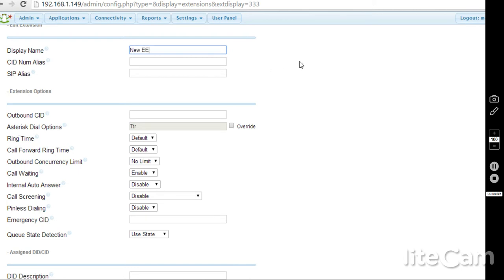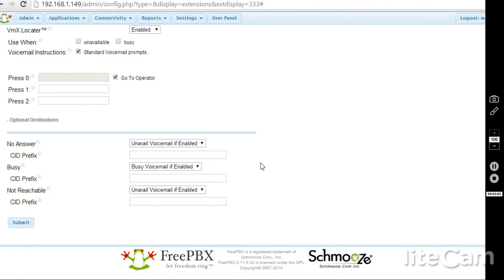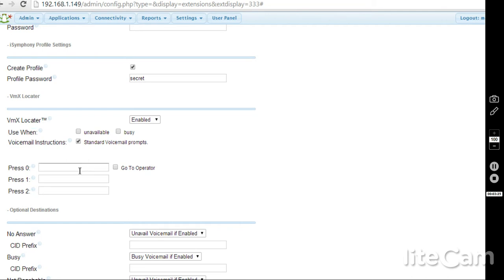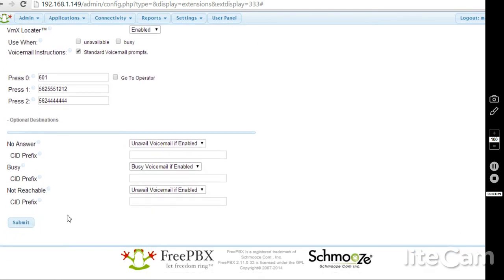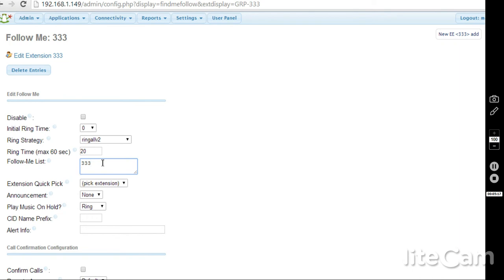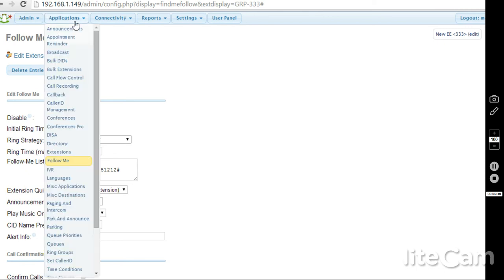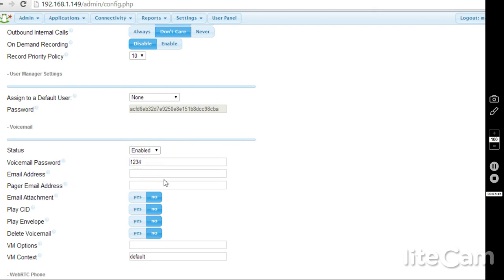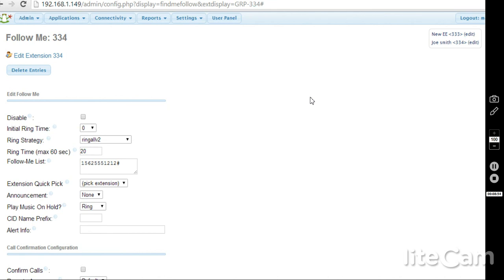Extensions, Email, VM, Virtual extension